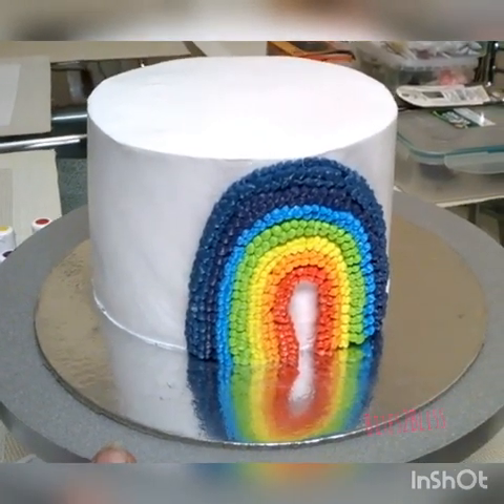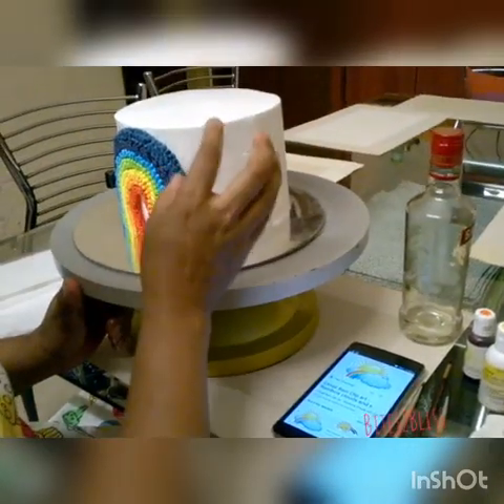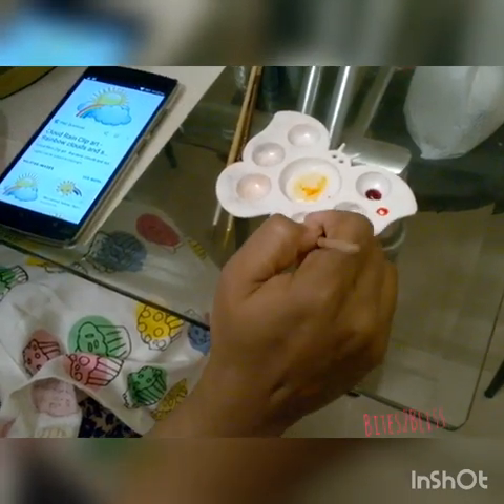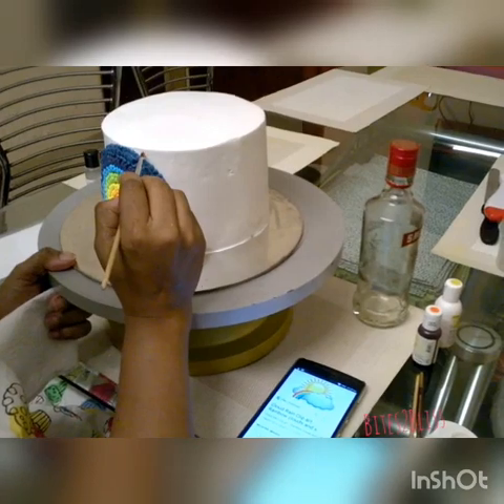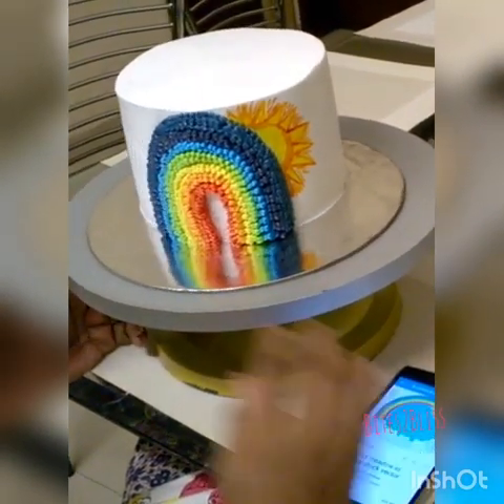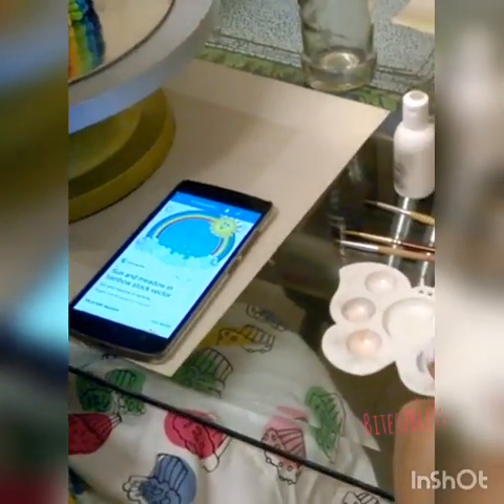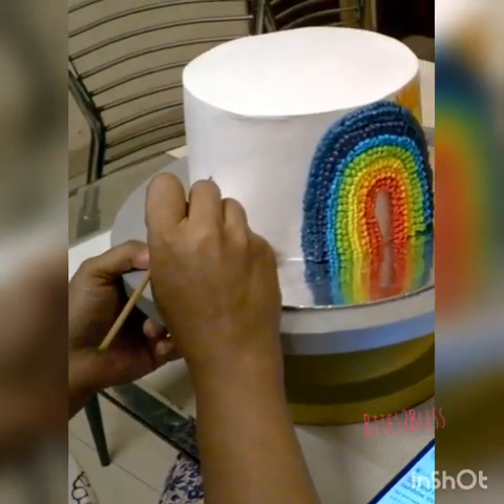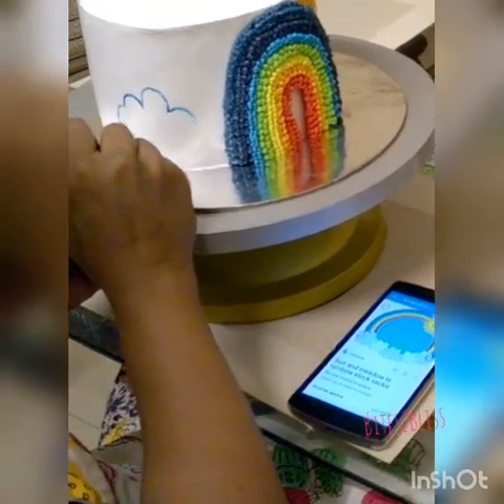How to paint on whipped cream cake with edible colors- a detailed video(using of earplugs is a must)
*This is a detailed video mainly for Beginners, that shows the way to Color on whipped cream cake with edible colors.
*The video is best understood with ear phones as the volume is very low.
*For painting the cake, the cake needs to be chilled for 3 to 4 hrs in the fridge and not freezer, use of zero number brush , gel Colors to be used,an edible spirit medium to dilute the Color so that the spirit evaporates leaving the colour on the cake, do not use water to dilute the Color as it will smudge the Color on the cream.
*Use of light hands and steady strokes to be maintained.
*The brush needs to be whiped when ever Cream comes on the bristle.
*Use easy pictures if you are a beginner.
**Happy painting**